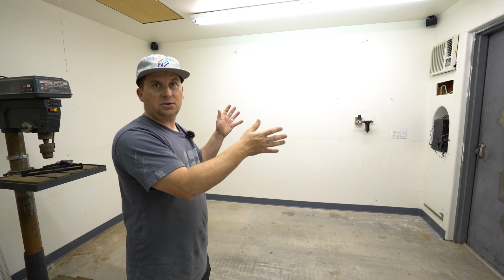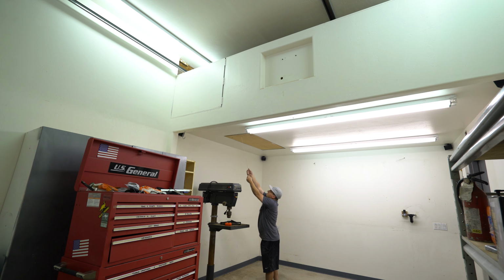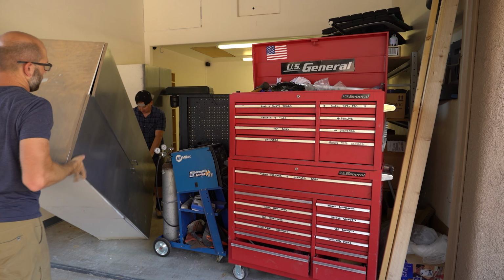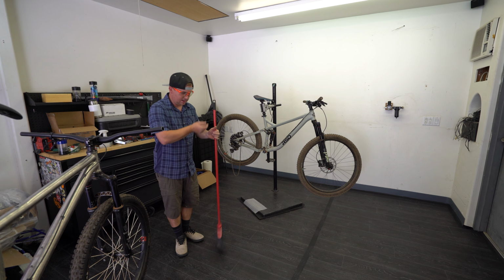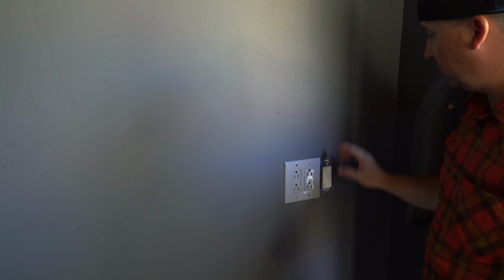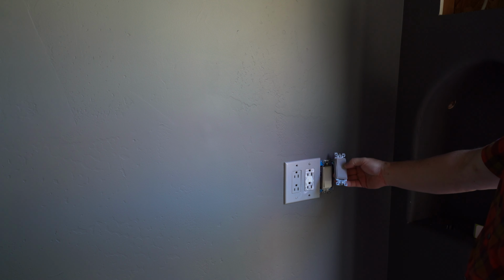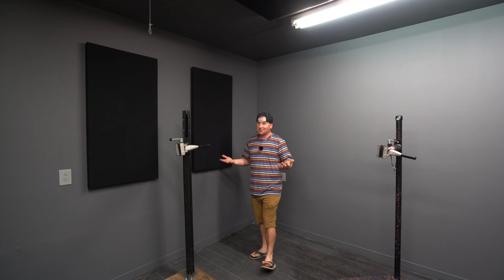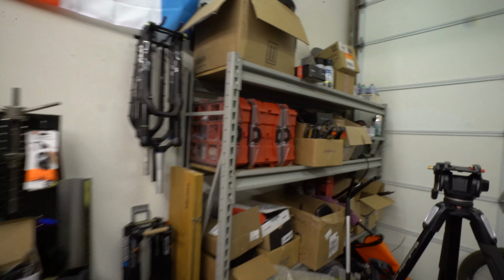Meet The New Home of Hardtail Party - New Video Studio/Shop Build (Plus Aftershokz Aeropex Review)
Well, I've outgrown my old shop. I feel extremely fortunate to have found a new shop for future videos. It's a diamond in the rough, but I believe it'll be perfect once I'm done. Here's the process of building it out.

To learn more about my Aftershokz Bone Conducting headphones, go